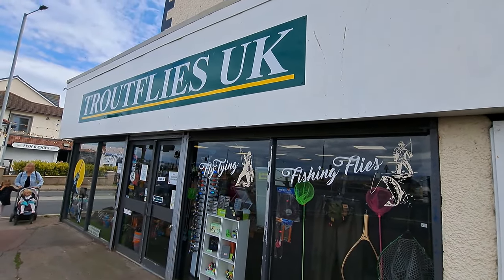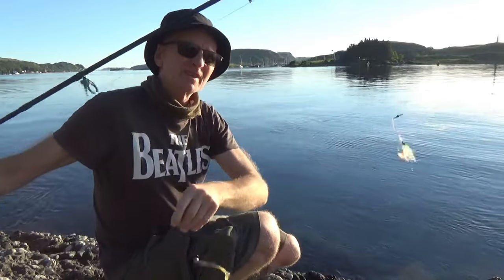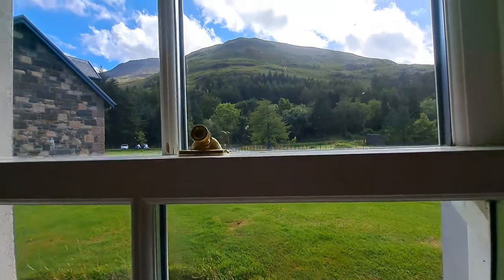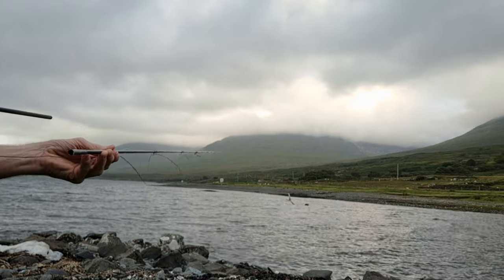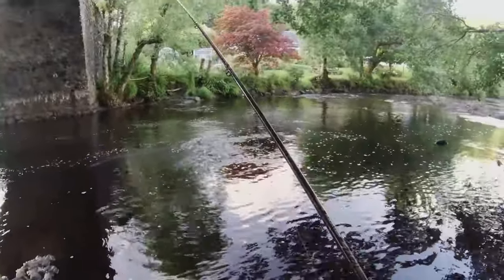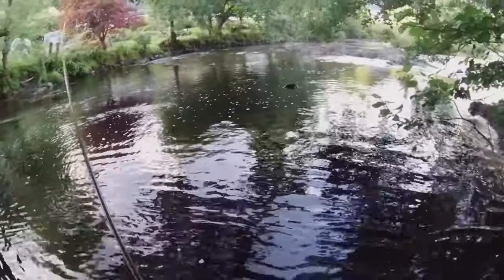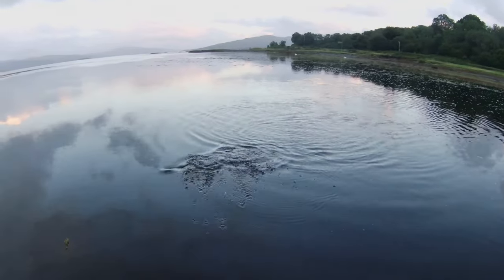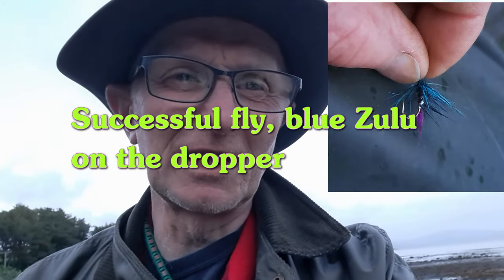Go West FOR SEA TROUT ! chasing the silver ghosts of the tide on the Isle of mull. UK fly fishing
Another visit to this magical place, hoping to connect with a feisty Sea Trout or two! this year the fishing was tough, the spot I discovered last year didn't produce, so I was lucky to find a few small fish. But my wife helped fix me up with permission to fish another spot, which proved fascinating!

Thanks to the people who granted me permission to fish, free for the asking on 3 separate estates!   Also thanks to regular visitor Rob for advice. Really enjoyed my week, walking and a little fishing!

You don't need to catch fish to fall in love with this Island!

lovely place, lovely people!